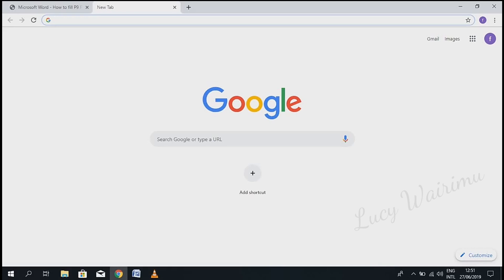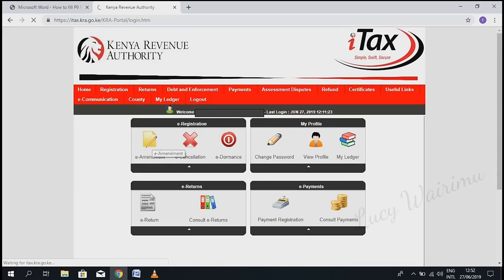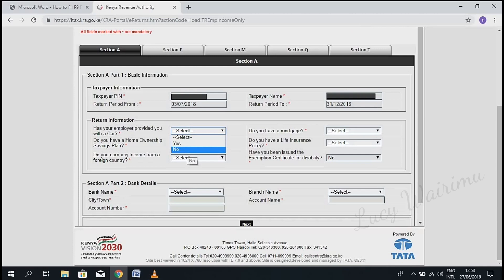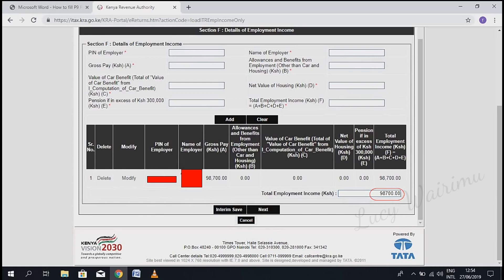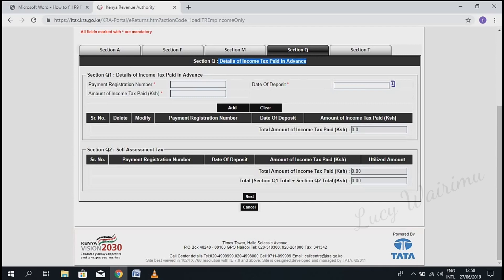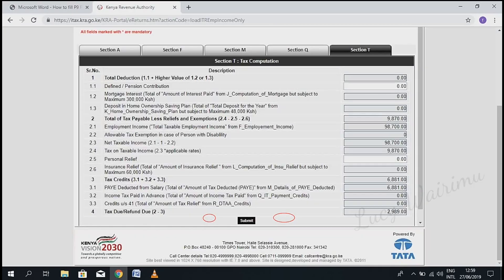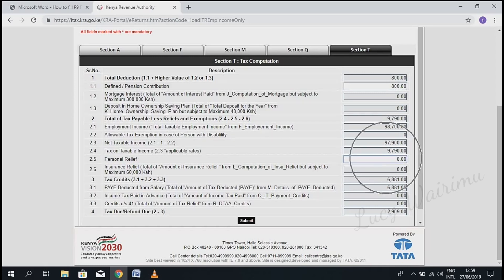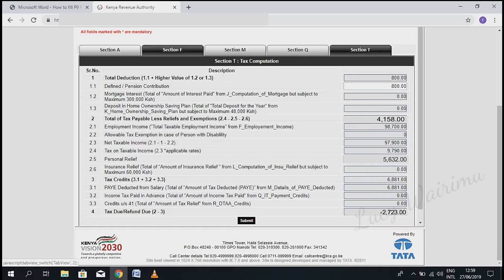Filing KRA TAX Returns - The Simplest Method